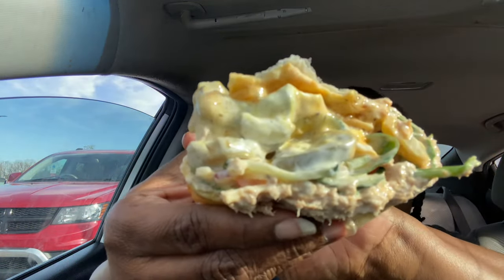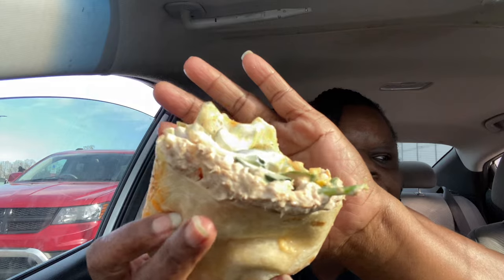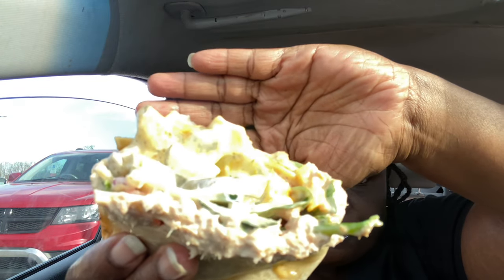Tuna Sub + Veggies